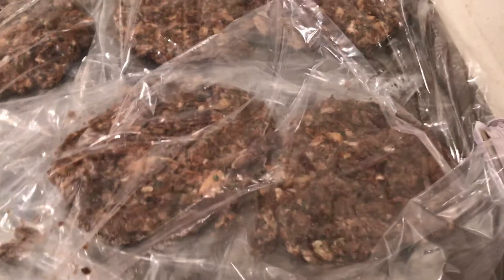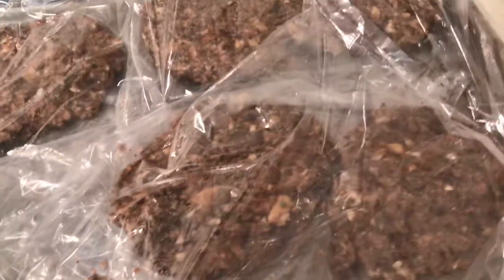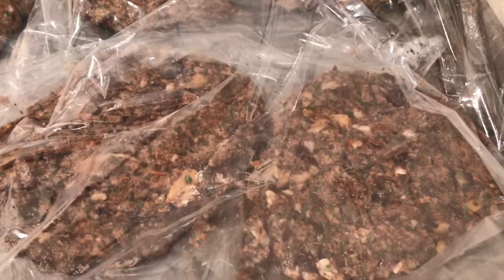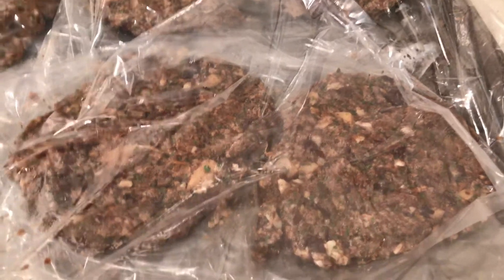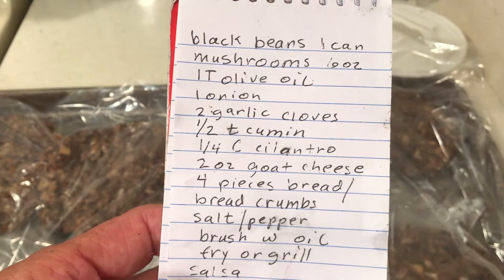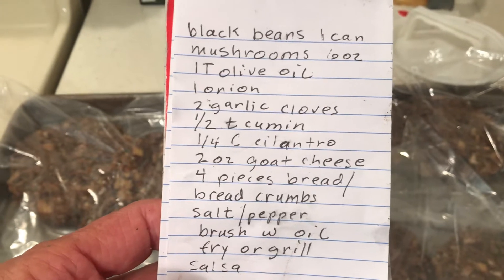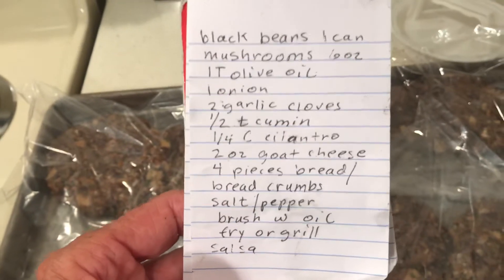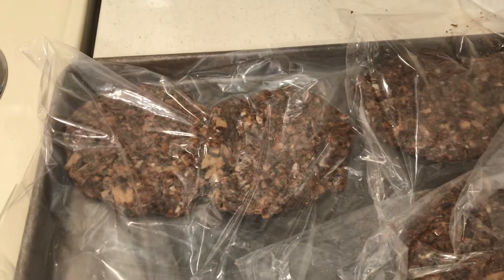Here’s the Black Bean Burgers-could adapt recipe for Veggie Burgers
Use up Veggies or use Beans in Stockpile